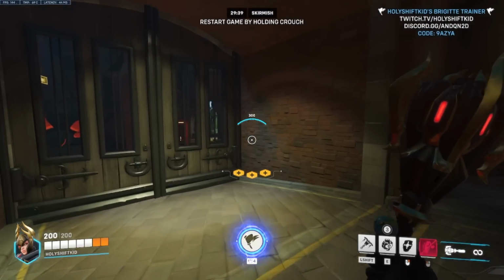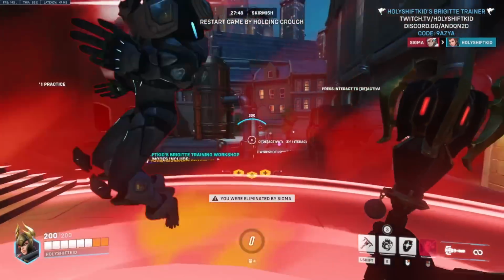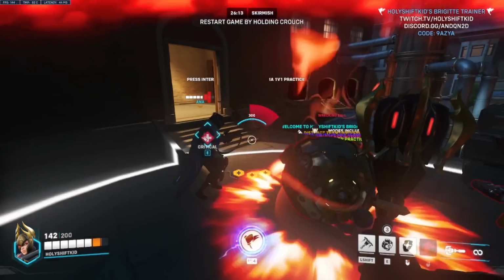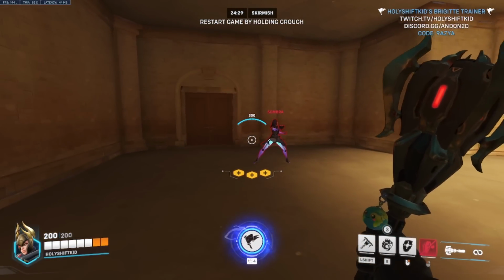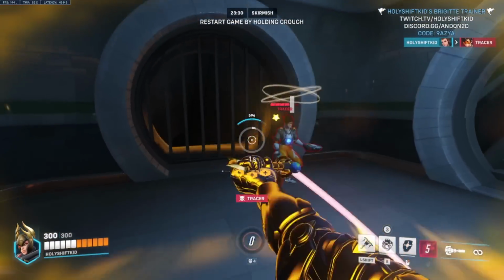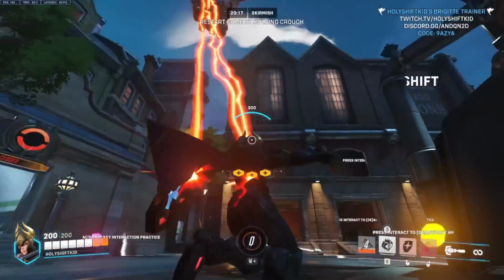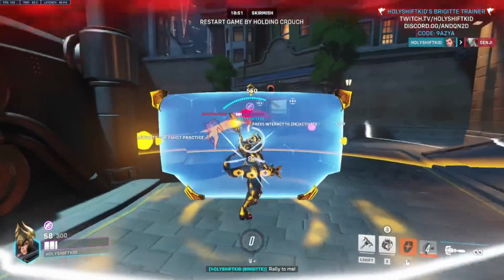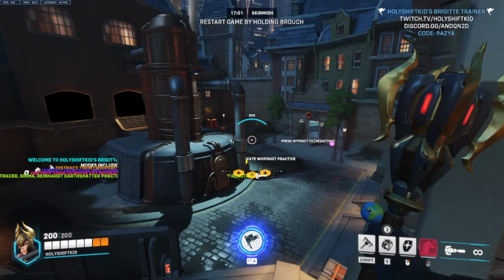The ULTIMATE Brigitte Training Workshop | Code: 9AZYA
This is my first ever Brigitte training range with lots of fun things to learn and warm up with! Let me know if there's anything you like to see added to it!